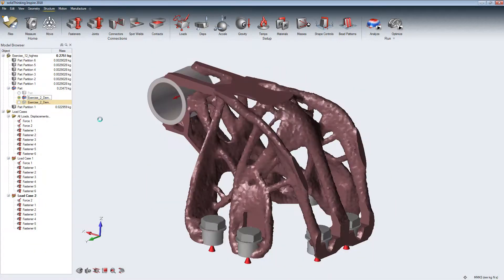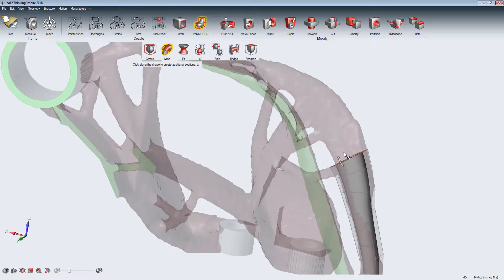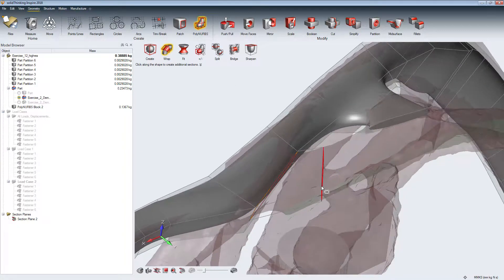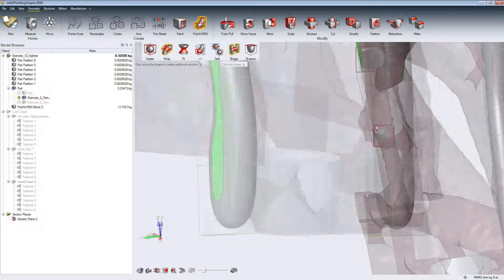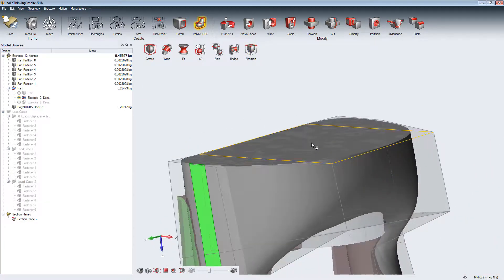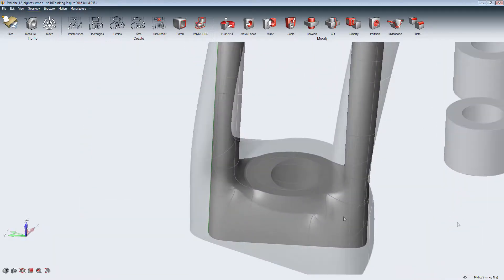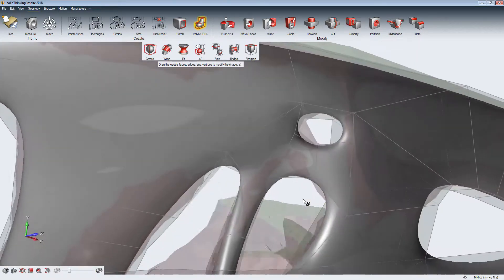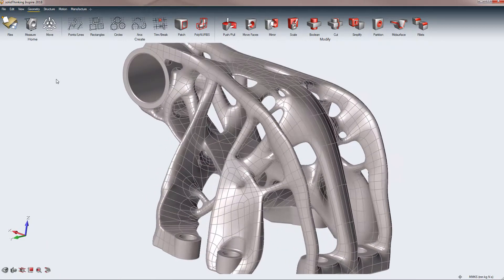Redesign für den 3D Metalldruck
Redesign für die additive Fertigung. M&H CNC Technik GmbH ist Altair INSPIRE Vertriebspartner für Österreich.